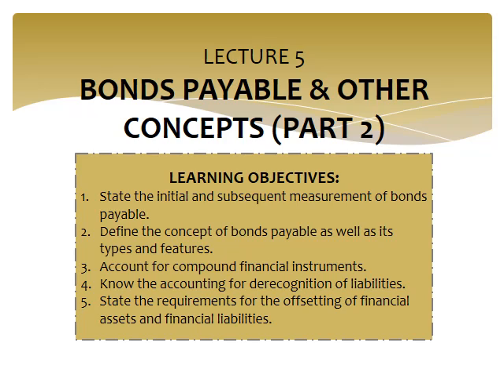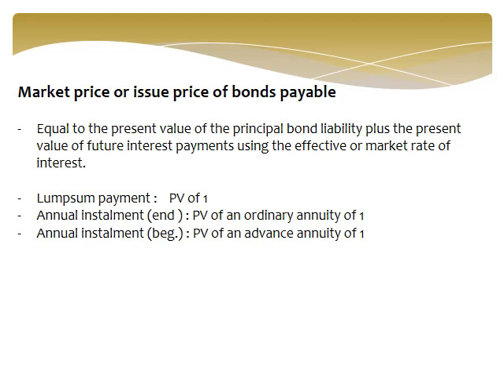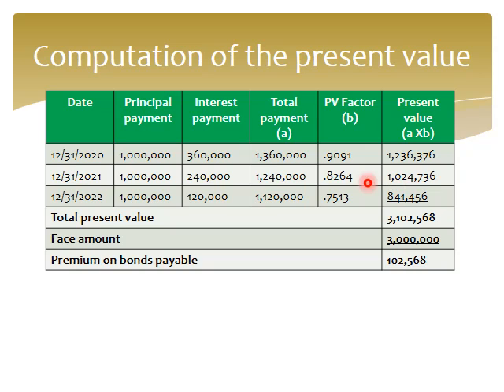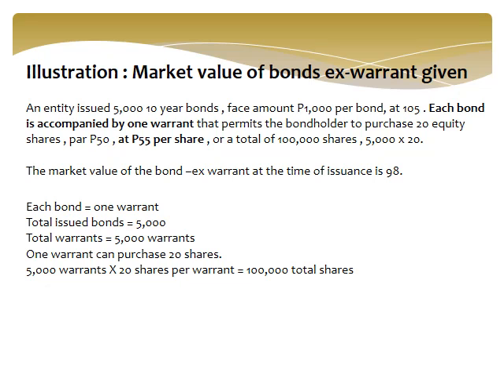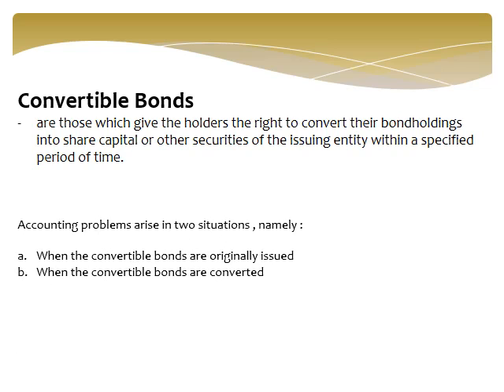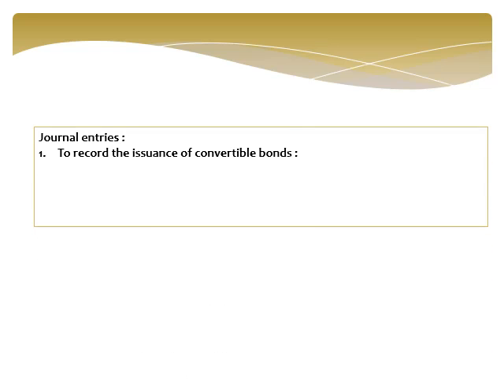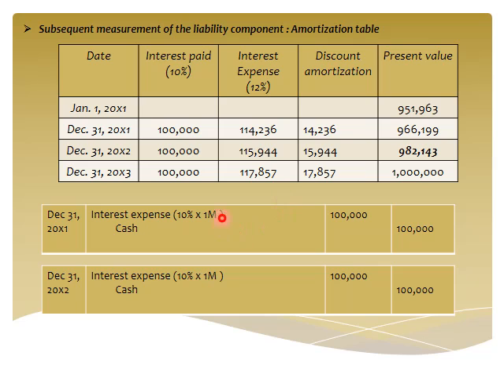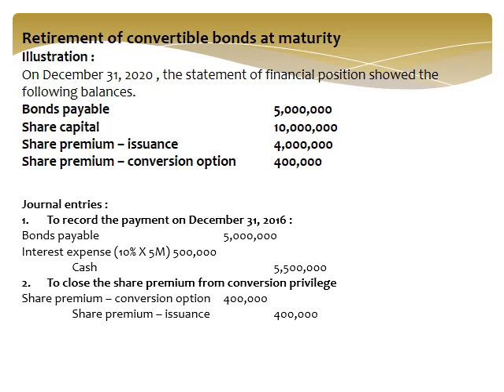ACCTG 24 Prelim Lecture 5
Compound Financial Instrument